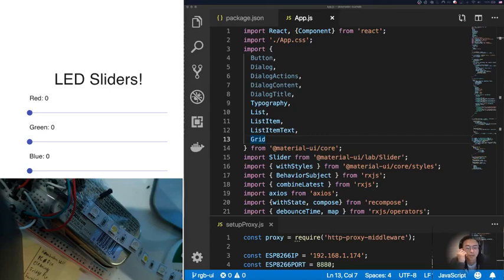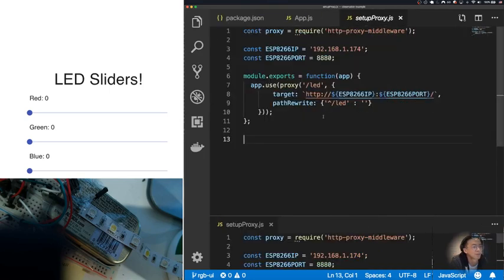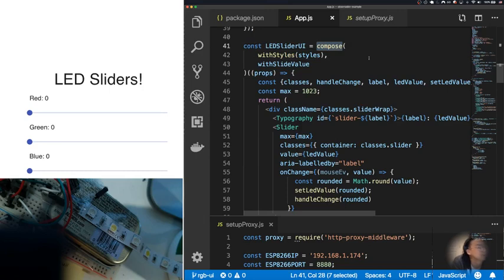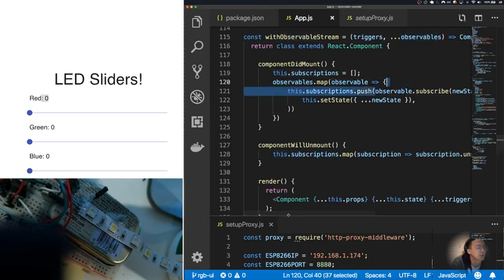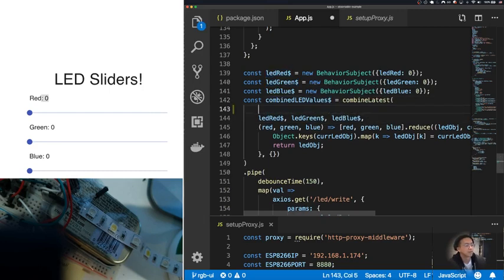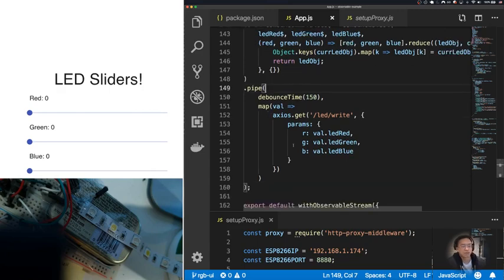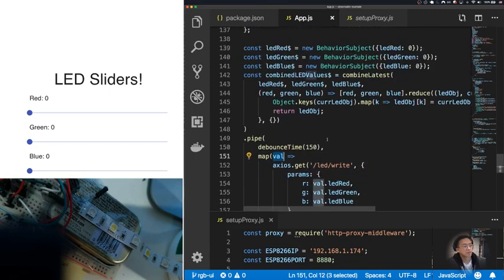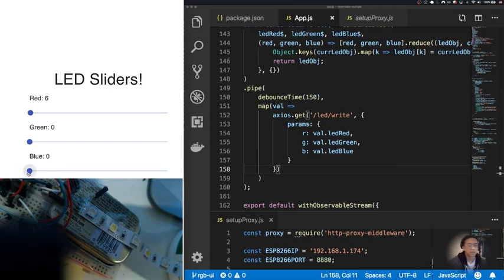React Observables #2 - guest: ESP8266+LED Strip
We continue the example, modifying it, hooking observables up with sliders.

The ESP8266 chip is connected to drive a piece of an LED Strip.
The ESP8266 also runs a server inside, and waits for GET call on its /write endpoint with three query parameters, the values (r/g/b) which will update the intensity of the LED.

The amazing part of observables is the simplicity of this somewhat complex operation. Notice, every time a user changes the slider, you have to add a debouncing logic, because you don't want to DDOS the endpoint you use.

Abstracting and compartmentalization of logic, so that the React UI  is a dumb component, and isolating the logic for data flow, and lastly the logic to call the endpoint. That is where observables shine.